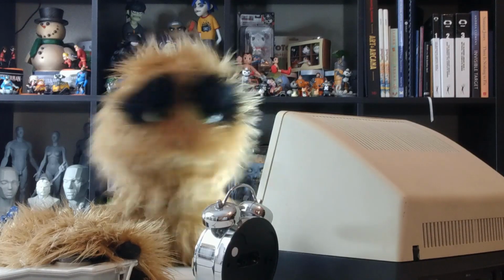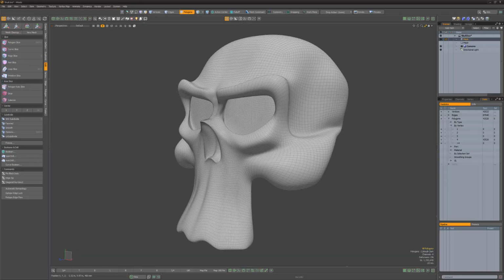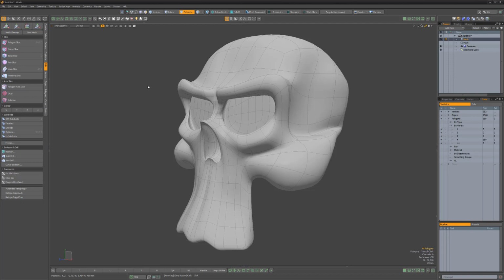MODO | UnSubdivide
This video shares a quick introduction to the UnSubdivide command in Modo, which reconstructs subdivided polygons using the Catmull-Clark algorithm in reverse.